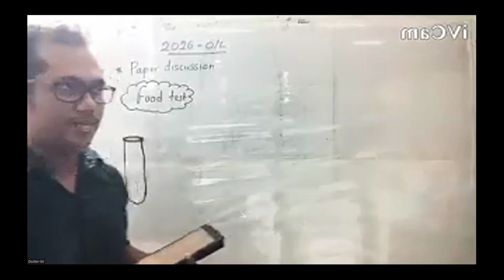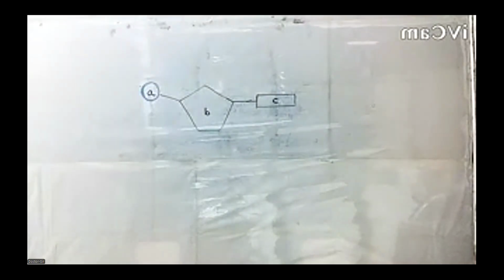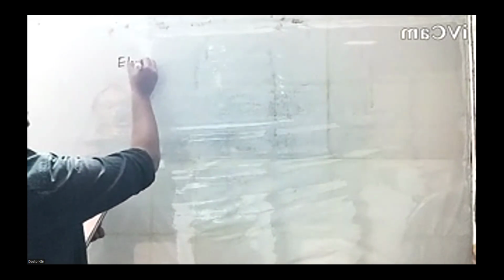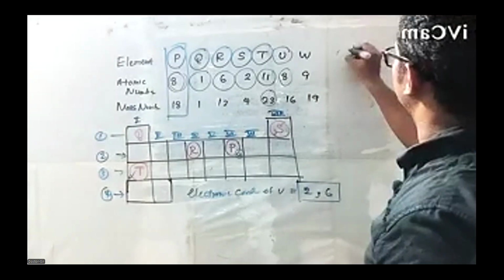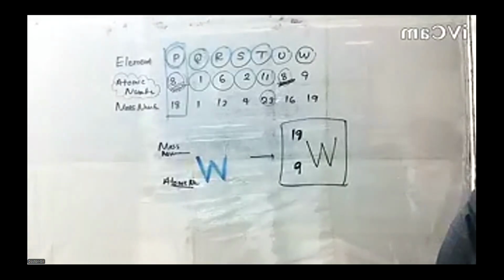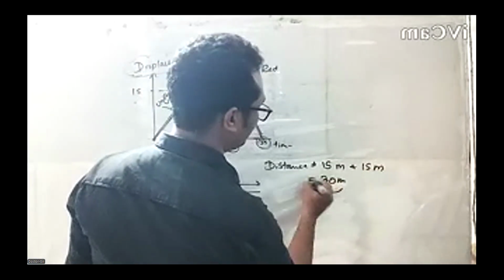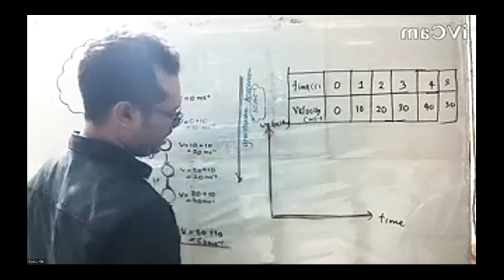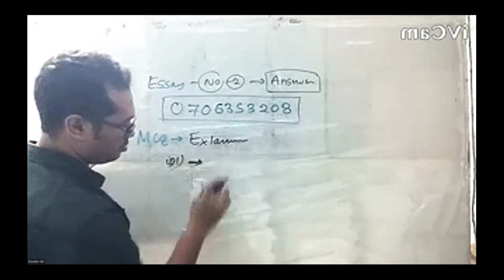2026 OL Paper Class Just Started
2026 O/L Science Paper Class | English Medium
Are you preparing for the 2026 O/L Science Examination? This paper class is specially designed to help students understand the exam paper structure, important questions, and answering techniques to score high marks in the O/L exam.
In this class, we discuss past paper questions, model questions, and important science concepts in a simple and easy-to-understand way.
📚 What you will learn in this class: • Discussion of O/L Science past paper questions
* Explanation of important science concepts
* Exam answering techniques
* Tips to score high marks in the O/L examination
👨‍🏫 Conducted by:
Dr. Sir
📍 Classes Available:
* Online classes – Islandwide
* Individual & Group classes in Colombo
🎯 For students in Grades: 6, 7, 8, 9, 10, 11